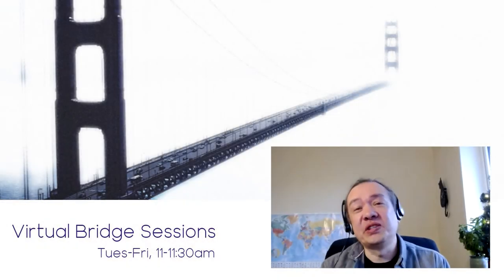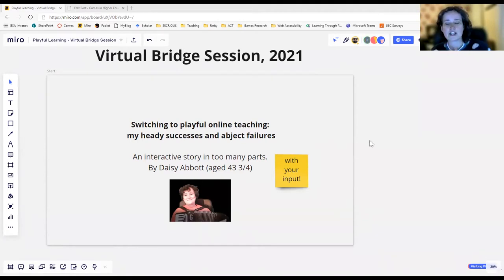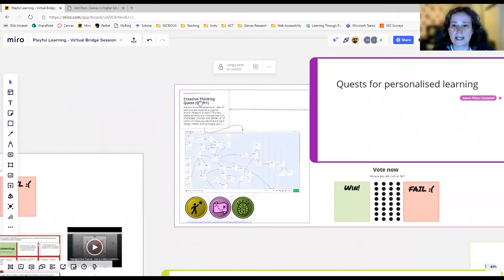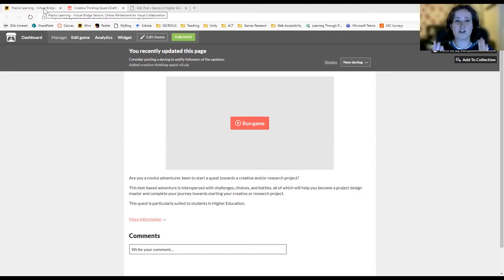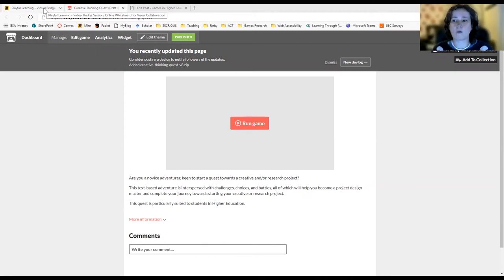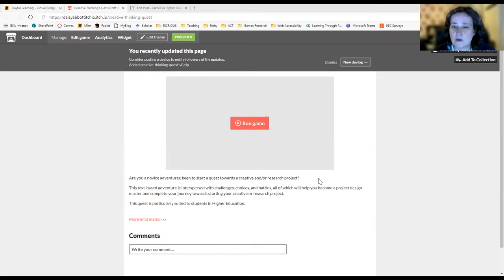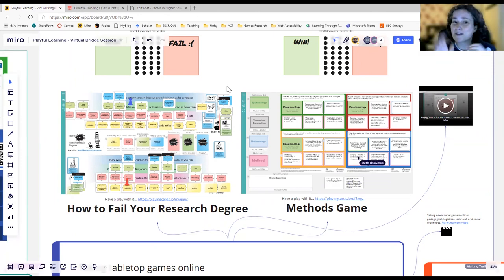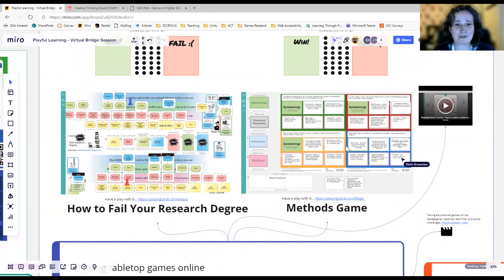Virtual Bridge Sessions: Playful Learning Online – My Successes and Failures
This interactive session will allow you to explore a range of online tools, techniques, and games that Daisy has used for playful approaches to learning.

You choose what we will focus on, Daisy will critically reflect on her experiences and invite contributions and critique. There will also be a discussion of particular tools that are proven to work well in a postgraduate context and a list of resources you can use going forward.

Presentation delivered by Daisy Abbot, Glasgow School of Art, as part of the Virtual Bridge Session series.